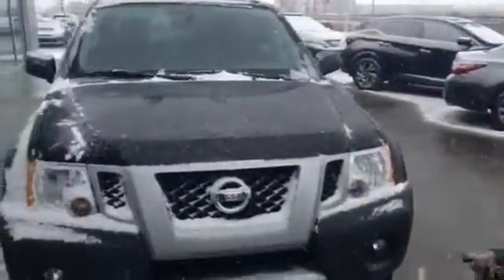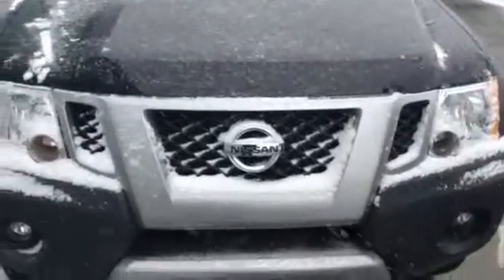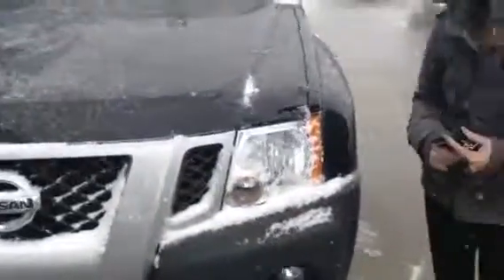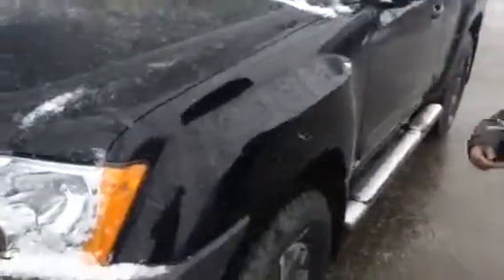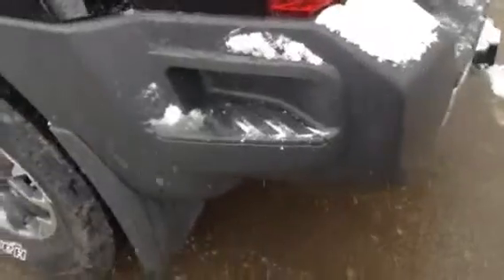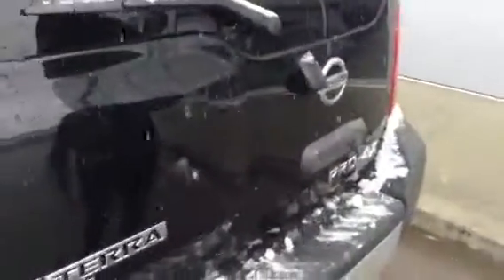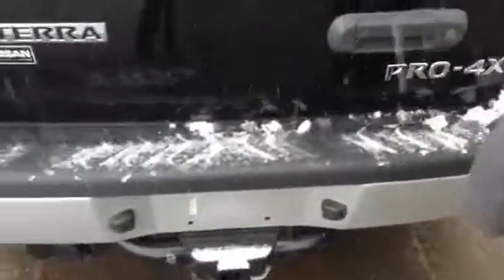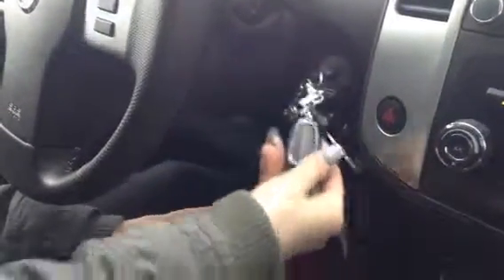Jody, take a look at this Xterra!